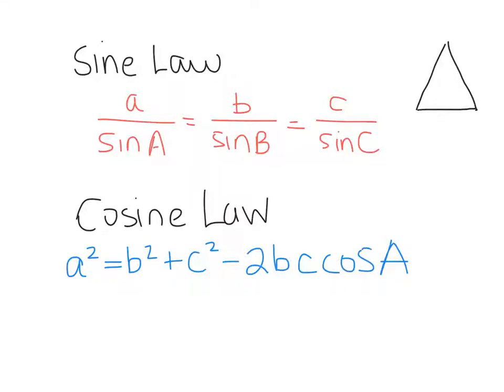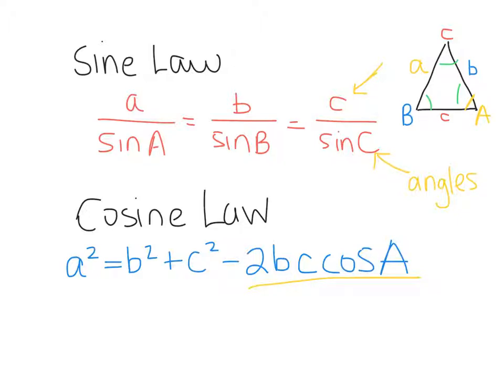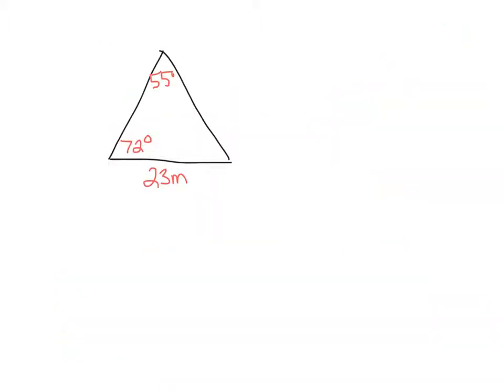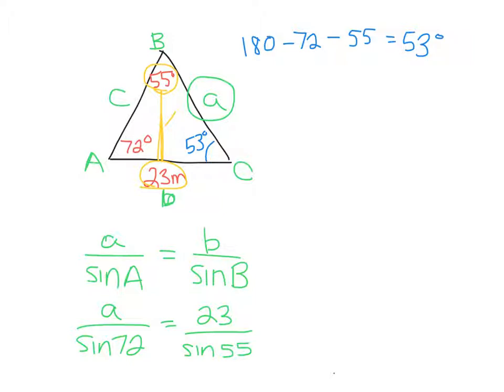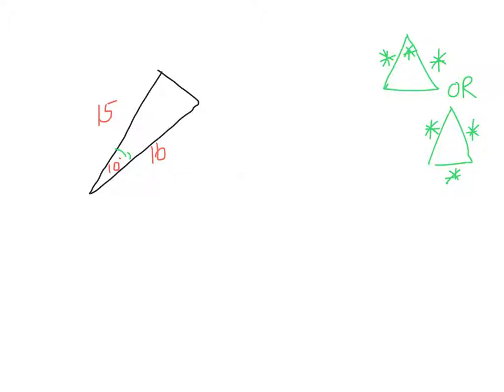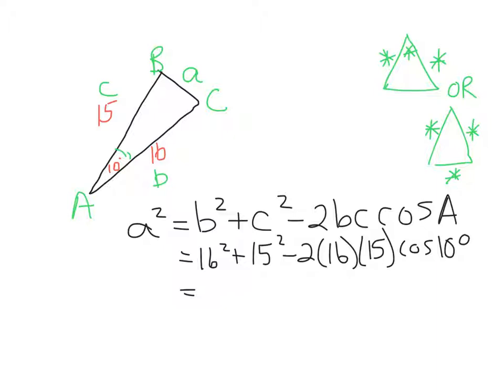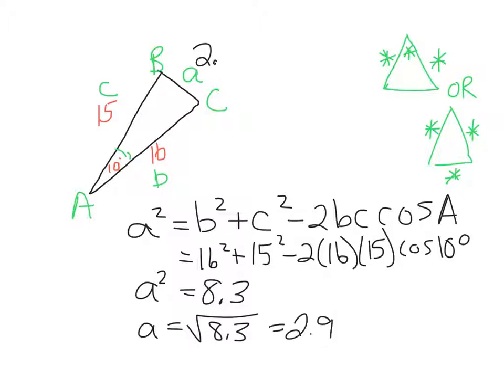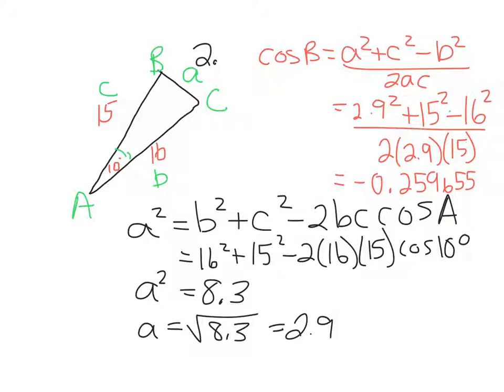Sine and Cosine Law